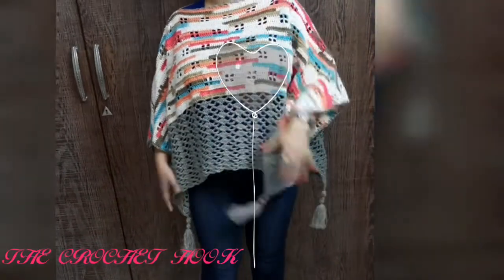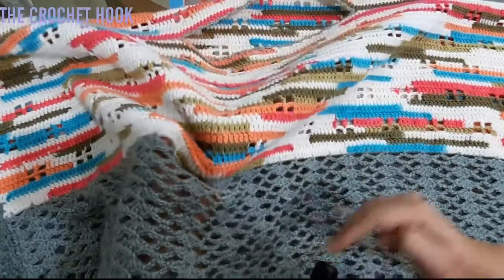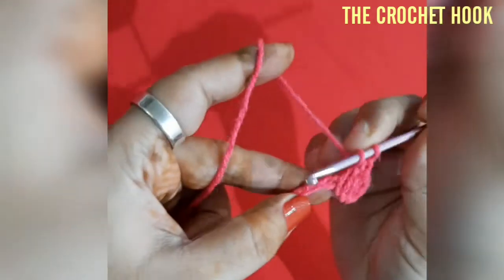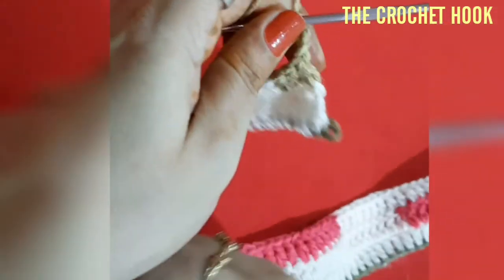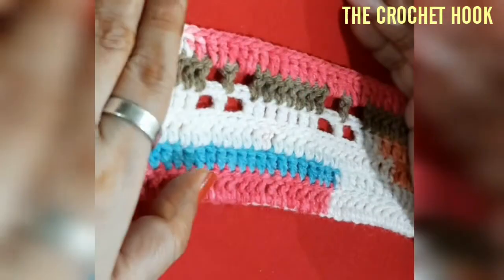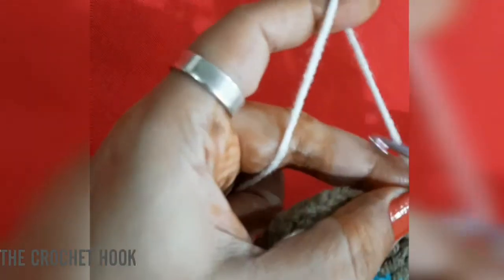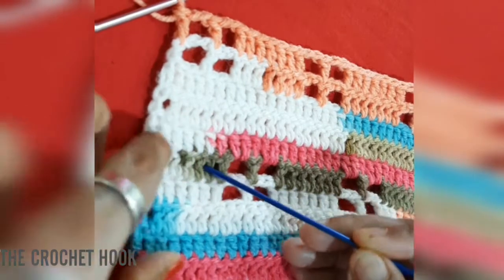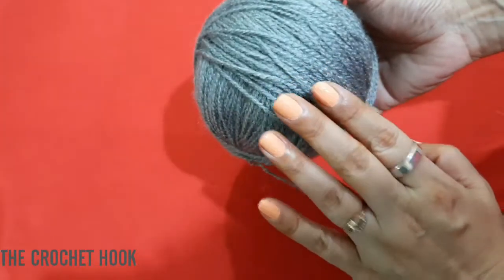Crochet Poncho Pattern Part 1 of 2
Ponchos are freely flowing...very comforting winter attire..to be adorned by all ages
 with awesome grace & style...

        Hi.. This is SURABHI from
         'THE CROCHET HOOK' Channel.

    I Feel Very Delighted to Bring You All..An All Time  Hit Winter Garment..Which I have Crocheted Using WINDOW-PANE STITCH..Its a Very Simple & Easy Pattern to Work with..So ..Even if You Are  "Beginner in Crochet"..You Can get a Hold of this Pattern Easily..👍🌹

        So go Ahead Confidently...Every Step is made UnderStandable for Your Convenience  💜

     If you like my STYLE.. PLEASE DO
     To my Channel for more Free... Beautiful.. Creative.. & Passionate Crochet Ideas like This. ❣️

         N  A  M  A  S  T  E  🙏